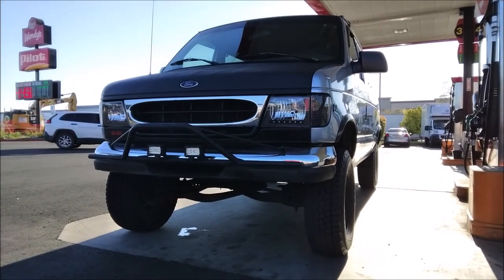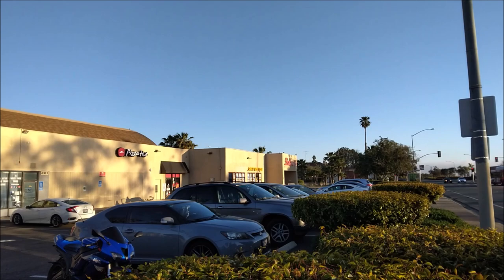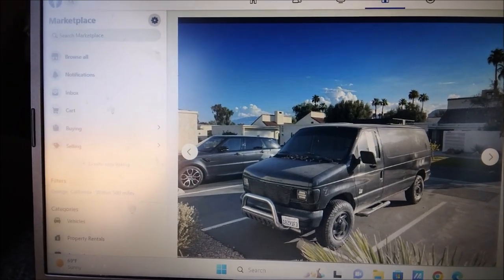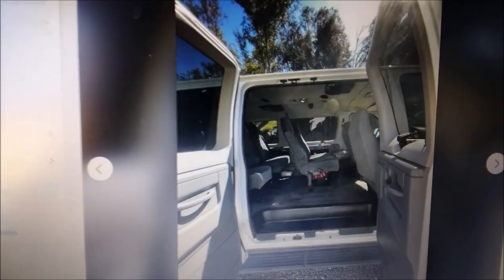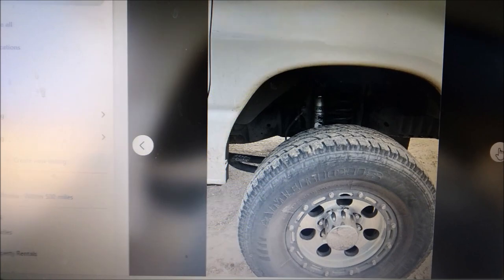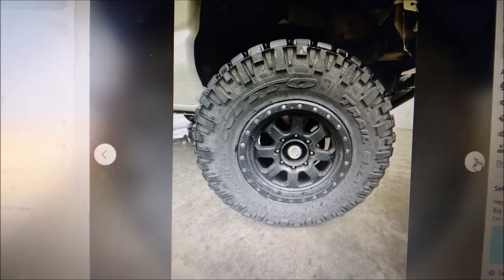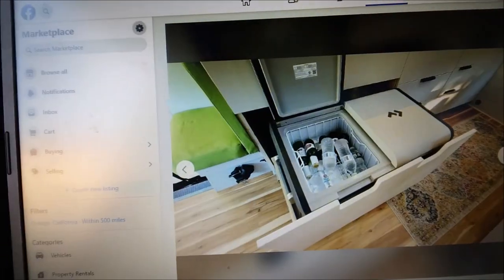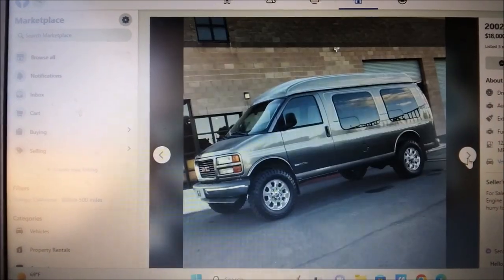Lifted Econoline Camper Vans for sale | Light Bars edition | Bull Push bar option | Bus build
Lifted Econoline Camper vans for sale. Light bars for all. Lifted Express. Lifted AWD Astro and a tiny house bus.